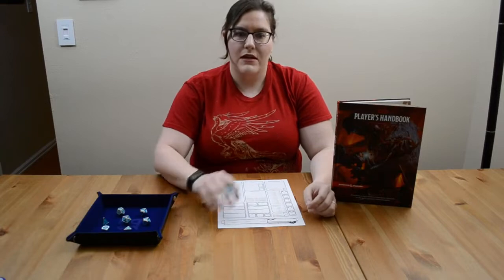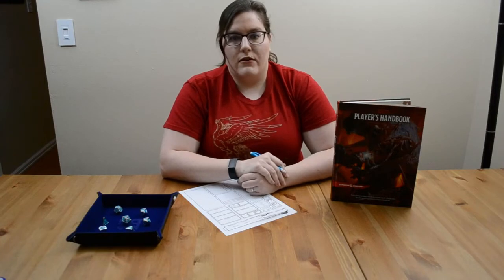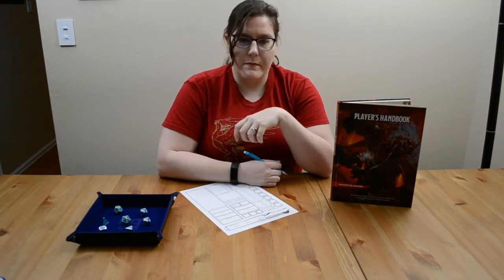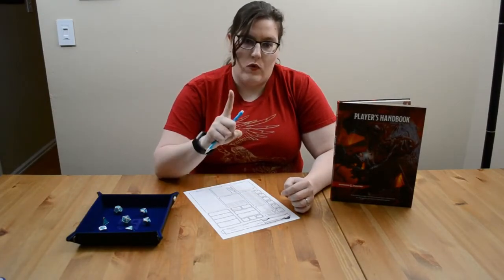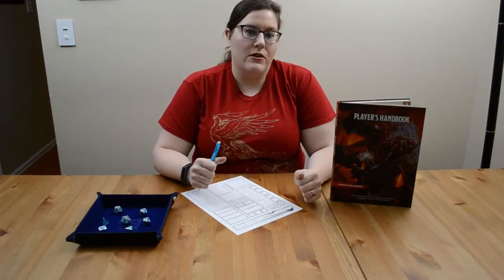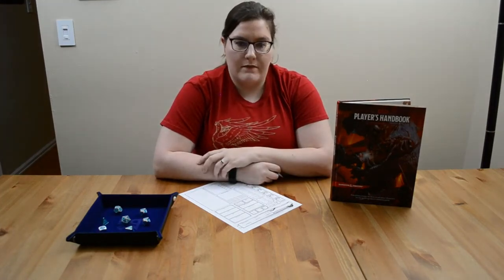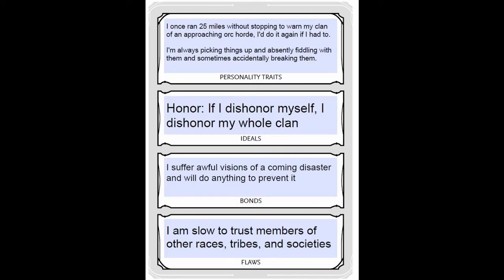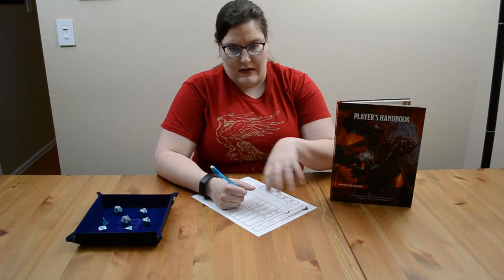Teens Gaming: D&D Basics Character Creation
Learn the basic steps of how to create your own character for Dungeons and Dragons 5th Edition! Check out D&D Beyond for more detailed information on Races and Classes.